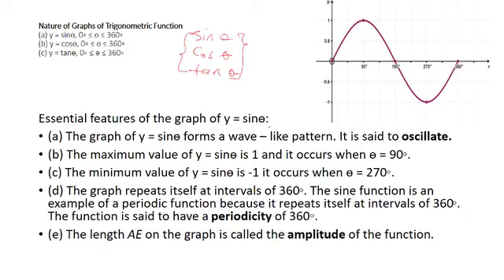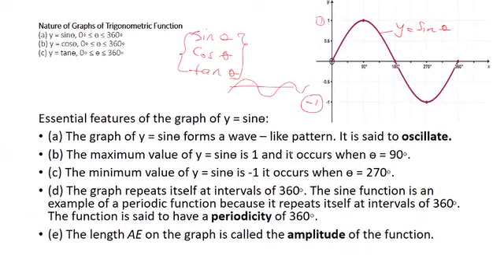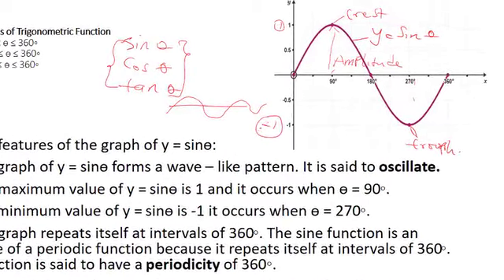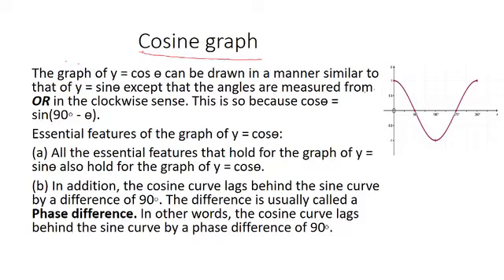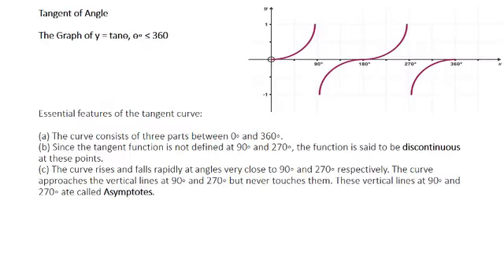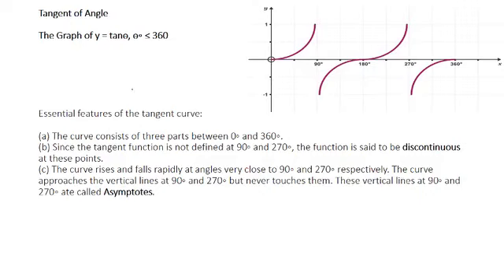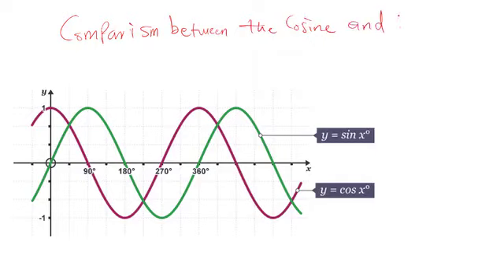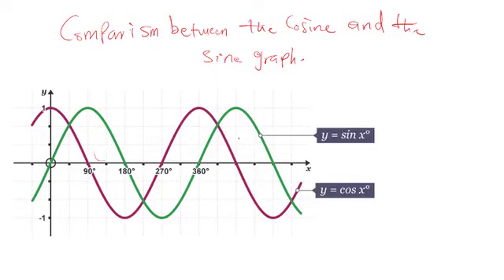Nature Of Graphs Of Trigonometric Function [SS 1 JAMB Tutorial, WAEC, NECO, Post-UTME, NABTEB]